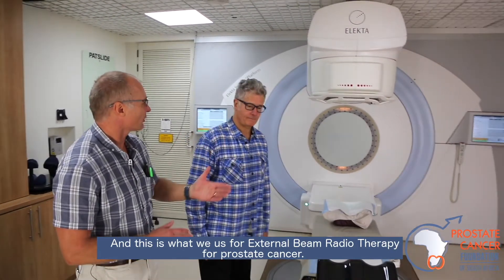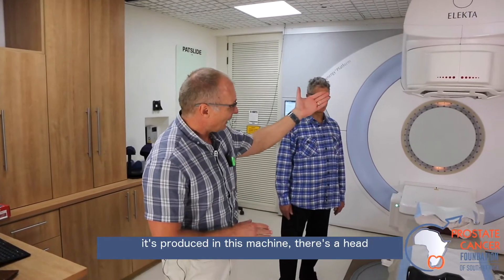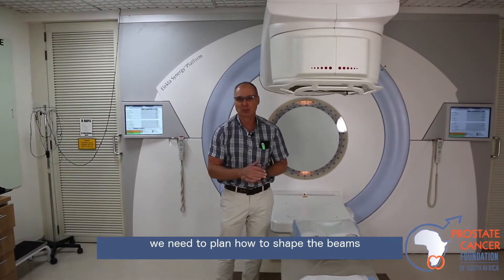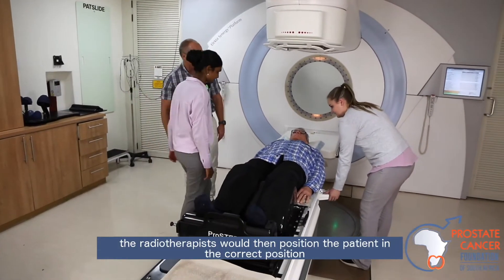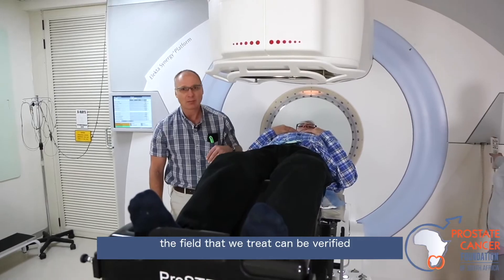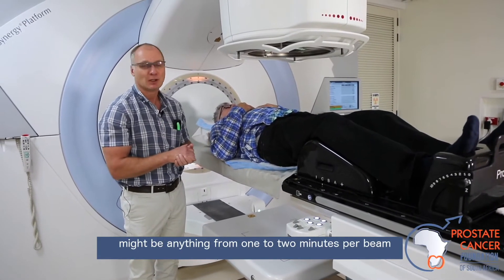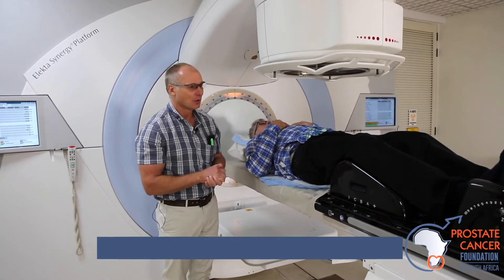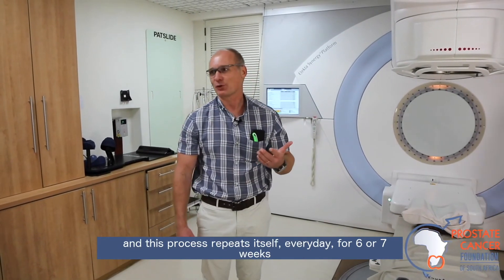External Beam Radiation Therapy is a non-invasive treatment option for prostate cancer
Radiation Oncologist , Dr Ingo de Muelenare explains how External Beam Radiation Therapy (EBRT)  is administered